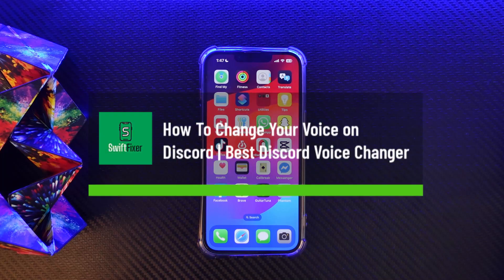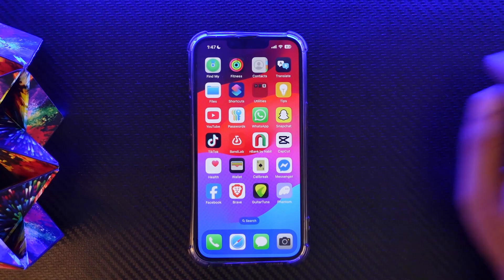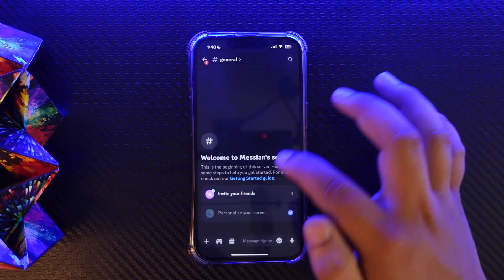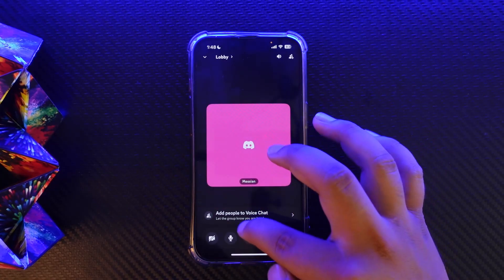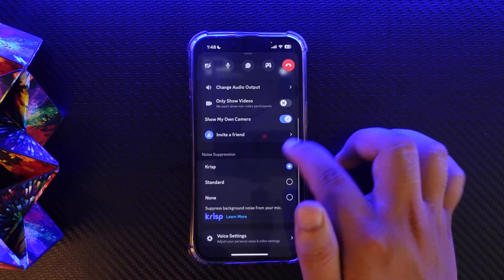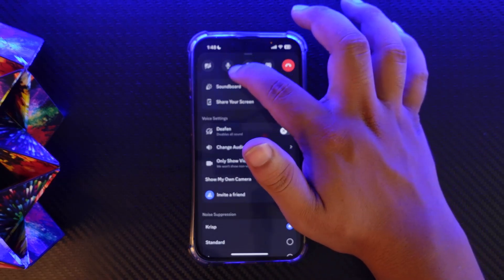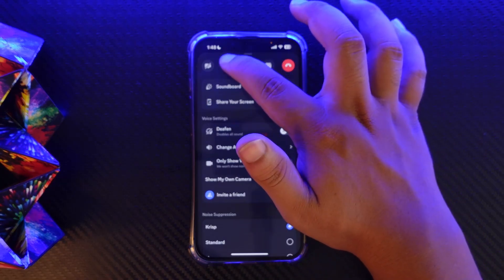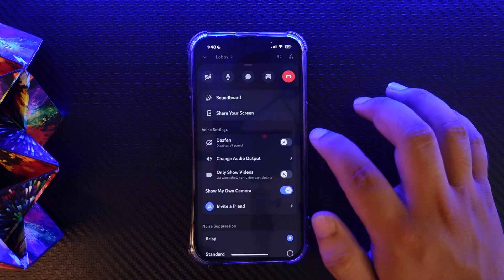How To Change Your Voice on Discord | Best Discord Voice Changer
Changing your voice on Discord can be a fun and useful feature, especially for gamers, streamers, or anyone looking to add a creative twist to their conversations. While Discord doesn’t offer built-in voice changer functionality, you can still modify your voice using third-party applications that integrate seamlessly with Discord—particularly on desktop devices.

To start, open the Discord app and join any voice channel. On both mobile and desktop versions of Discord, you’ll see settings for noise suppression, echo cancellation, and voice sensitivity, but these do not include any voice modification tools. To change your voice in real-time, you'll need a voice changer application like Voicemod (for Windows), Clownfish, or MorphVOX.
ging options. While some third-party apps claim to offer real-time voice changes, most only allow for voice recording and playback, not live use in Discord voice chats. For the most stable and feature-rich experience, using a PC is recommended.

Keep in mind that using voice changers responsibly is key—avoid using them inappropriately in communities where it’s unwelcome, as it could lead to moderation actions.

Timestamps:
0:00 Introduction
0:12 Join a voice channel on Discord
0:30 Limitations of voice settings in-app
0:44 Use Voicemod or other third-party apps on desktop
0:57 Set input device in Discord settings
1:02 Conclusion